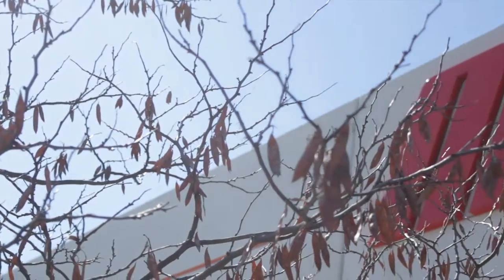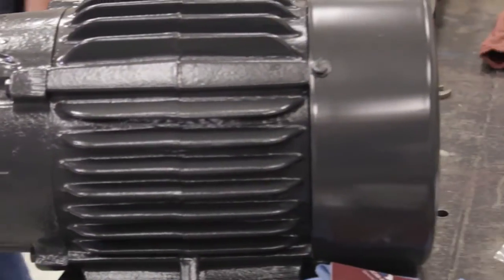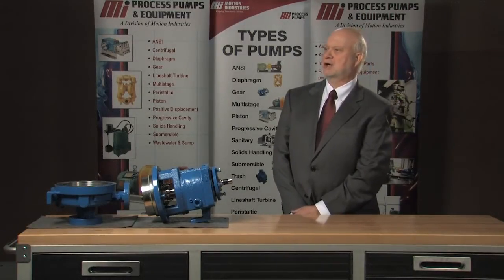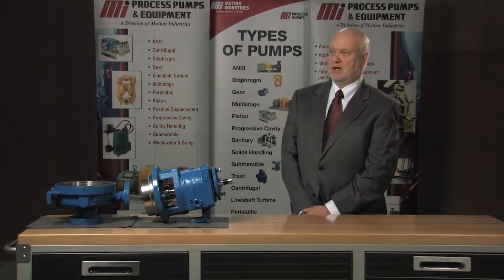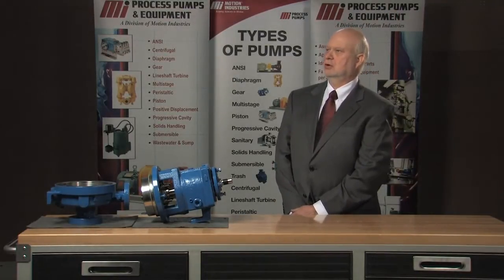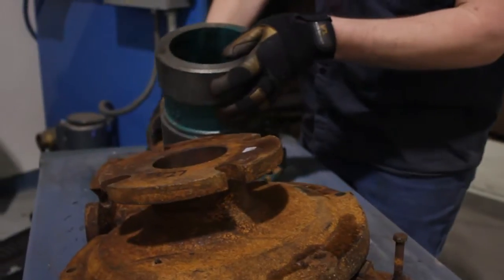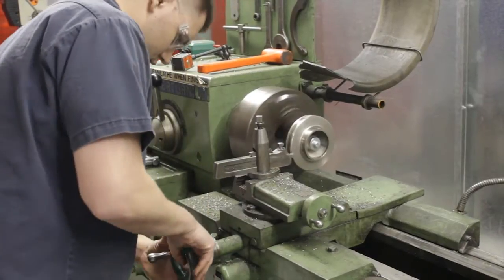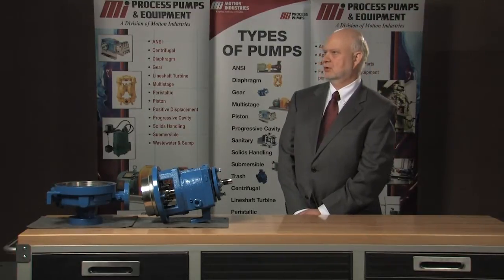Our Motion Industries Process Pump and Equipment Shops Offer Full Servicing on All Pump Applications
Our 100+ years of combined experience allows our Process Pumps shops to solve any type of pump application.  We offer repair or replacement, new builds, and engineering services to ensure the right pump for your application.  Visit our Mi Pumps and Processes page to learn more.